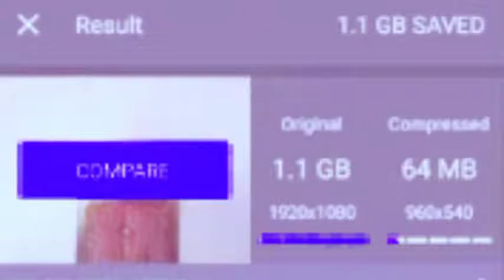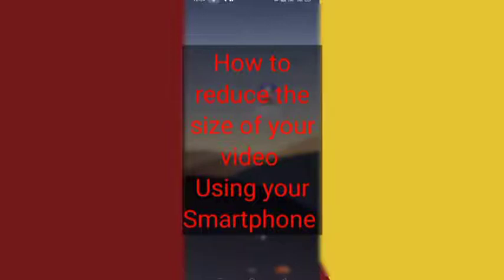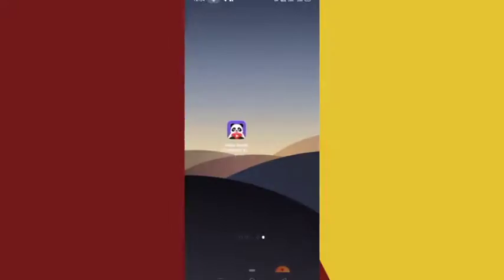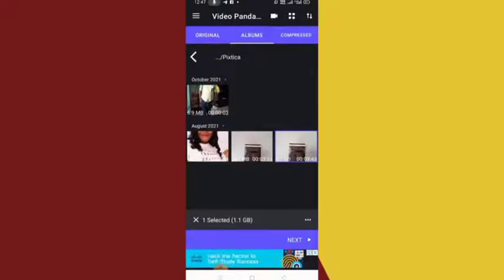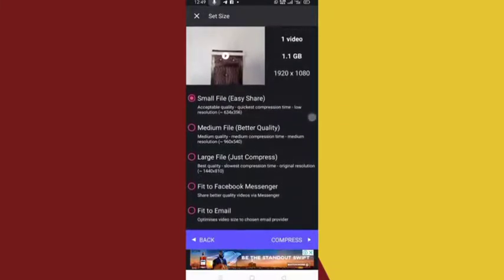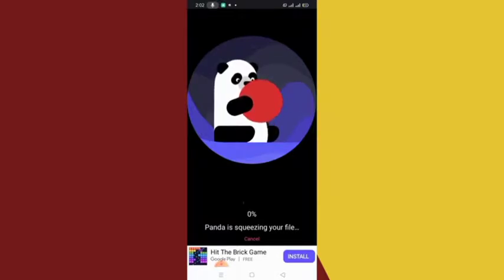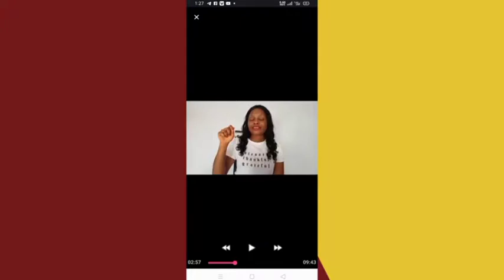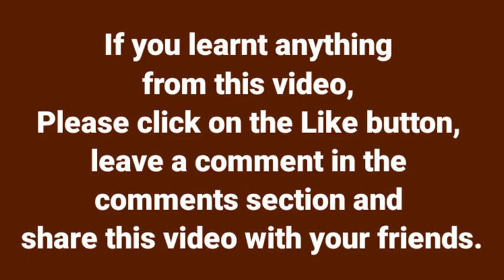How to reduce video size without reducing quality | How to compress video on Android | Best App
(How to compress video)  (How to reduce video with large mb)

Have you ever created a video with a large MB and you needed to reduce the size?

Uploading videos with large file sizes consume so much data.

If you have ever tried uploading your videos to WhatsApp, Google Drive, website, YouTube or any other platforms and the video takes so much time to upload or end up not uploading, then you need to watch this video to the end.

In this video, I will show you how to reduce the size of your video without reducing its quality.

You will get a very reduced size without reducing the quality of your video using just your smartphone.